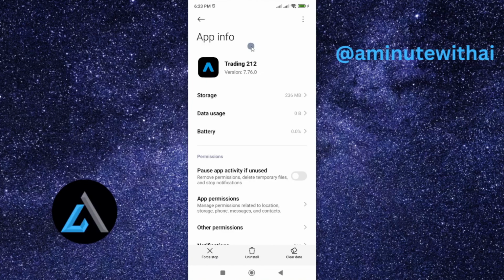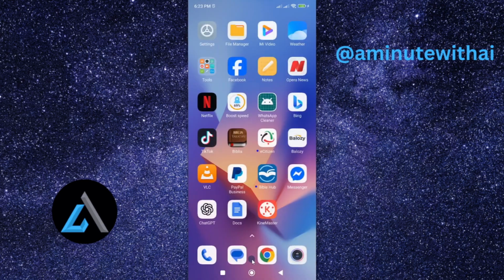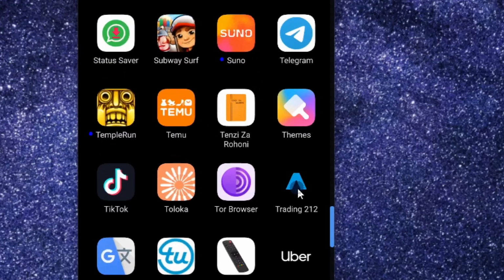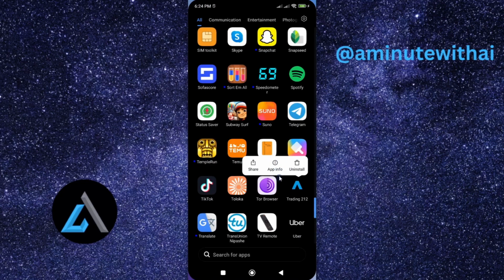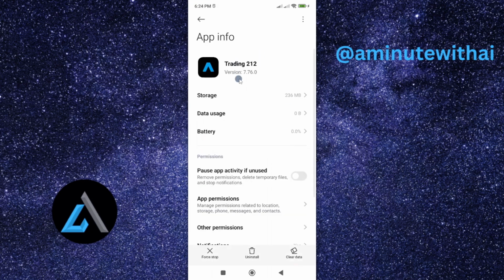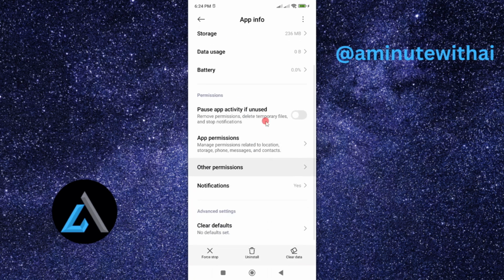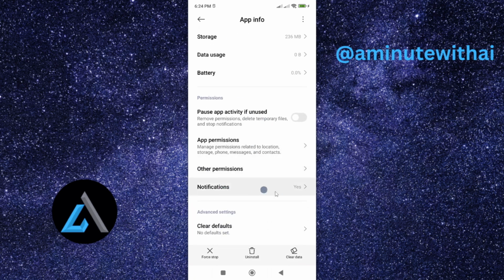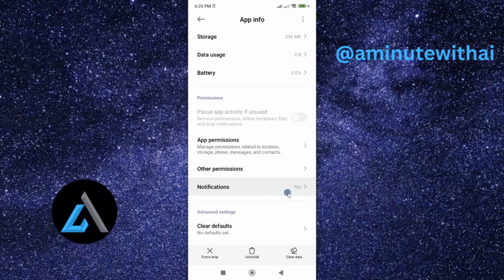How To Permanently Stop Pop Up Notifications On Trading 212 App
How To Permanently Stop Pop Up Notifications On Trading 212 App. Annoyed by constant pop-up notifications from the Trading 212 app? In this video, I’ll show you how to permanently disable pop-up alerts so you can stay focused without unnecessary interruptions. Take control of your trading experience with just a few simple steps.

🔕 Turn off pop-up notifications from Trading 212 permanently
📱 Works on both Android and iPhone
⚙️ Easy, step-by-step guide using app and phone settings